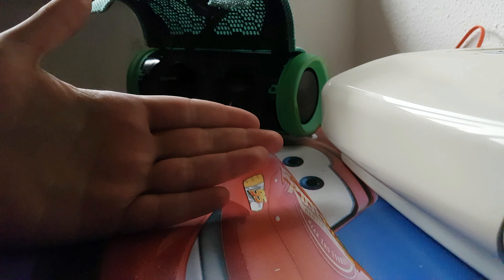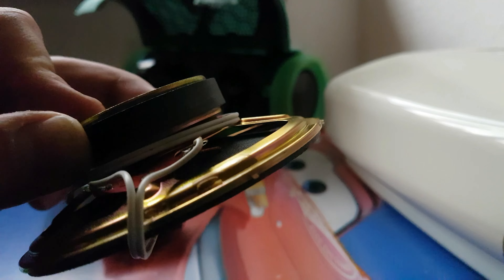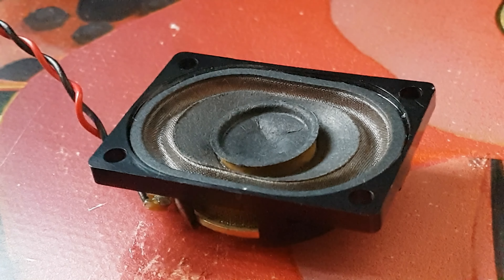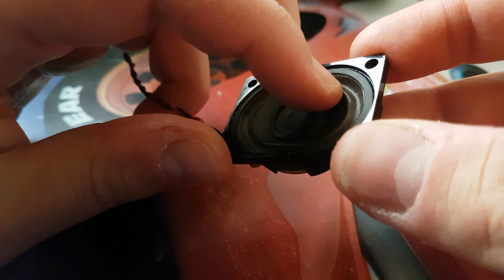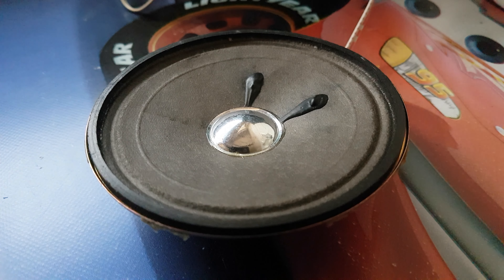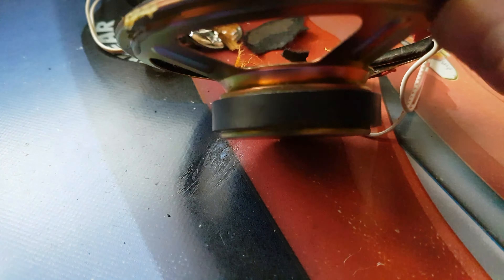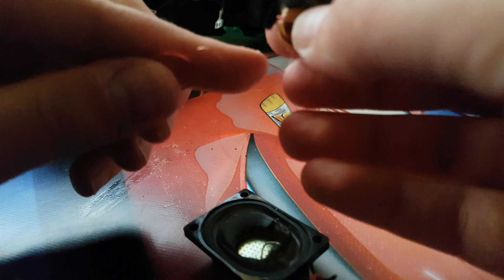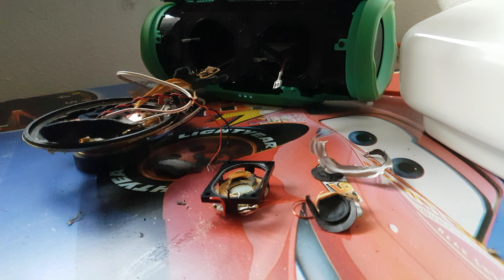#2 Blowing speakers: Little guy make smoke show!! JBL Charge 3 AMP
Open me!  ^_~

Bluetooth device: Samsung Galaxy S7 Edge

TAGS (ignore): PashaEs, pasha es parody, pasha es Jbl flip 5, Jbl flip 5, Jbl flip 5 disassembled, Jbl flip 5 bass test!!, fluffs, FLUFFS, Aswin frn, Jbl bass tester, PashaAsh, Pasha Es, JBL perfect focus, JBL GO 2, JBL GO 2 bass test, JBLCharge3, JBL flip 4, JBLXtreme2, JBL bass test, JBL low frequency mode, JBL clip 3, JBL GO 2 sound quality, JBL vs, sound demo, don’t blow your jbl’s, Jbl blowout, Logitech x230, x230, Logitech, logitech, JBL BLOWOUT, JBL BOOMBOX BLOWOUT, popping, PoppingNoise, woofer, subwoofer, tweeter, first impressions, what’s inside, teardown, FLUFFS JBL Boombox vs iPhone, JBL Boombox vs phone, Test, water, water test, LOW, xtreme, frequency, mode, low frequency mode, JBL, 2017, JBLBASS, 2018, 2019, 2020, JBL xtreme, IPX7, waterproof, IPX7 waterproof, loud, deep, bass, deep bass, test, JBL bass boosted, foam, foam test, water test, slime, slime test, hands on, all-new JBL, JBL-Boombox, Boombox, water test-Jbl Boombox, soap test, soap, JBL boombox, disassembled, disassembled bass test, JBL disassembled bass test, JBL xtreme bass test(egg), JBL xtreme - low frequency mode, JBL xtreme winter test, Excursion, JBL snow, JBL winter test, xtreme slime test, flour, flour test, flour bass test, JBL GO +, JBL +, FLUFFS, JBL flip 5, JBL flip 5 release date, JBL Boombox disassembled, Alex29BL, JBL Boombox disassembled bass test, b&o, b&o p6, docking d mate, xb21, xb31, xb41, Sony, Sony portable speaker, Sony lights, Sony bass test, Sony xb41 disassembled, Sony xb41 disassembled bass test, mini rig mini, apple HomePod, ur mega blast, diss soundbox xl, Jbl soundgear, Bose soundwear, fended Newport, JBL Go vs JBL Go 2, JBL Go vs JBL Go +, Logitech, Logitech x230, Logitech bass test, Logitech x230 bass test, BASSISAWESOME, ue boom 2, ue boom 2 disassembled bass test, ue boom 3, ue boom 3 disassembled bass test, battery, Jbl xtreme battery replacement, Jbl boombox 2, Jbl partybox 200, Jbl partybox 300, Jbl partybox disassembled, speaker fest, destruction, full range driver, woofer, tweeter, fortnite, pro skills, fortnite pro, 2019, 2018, 2017, 2016, 2015, JBL, JBL BLOWOUT LOW FREQUENCY, DeepBass, jbl low frequency max volume, decaf bass test jbl xtreme.